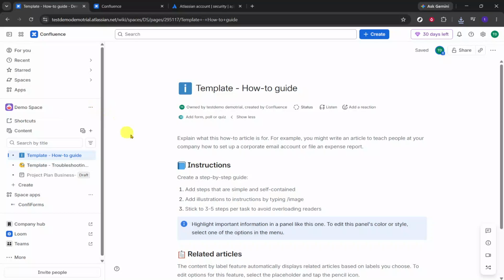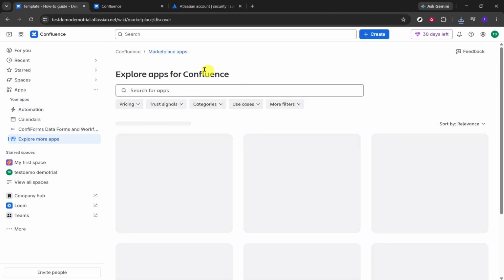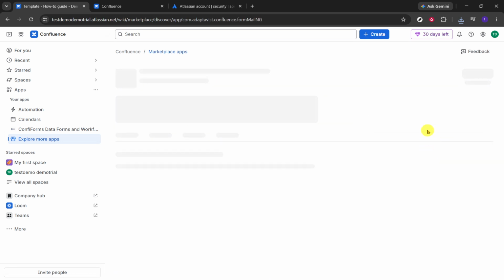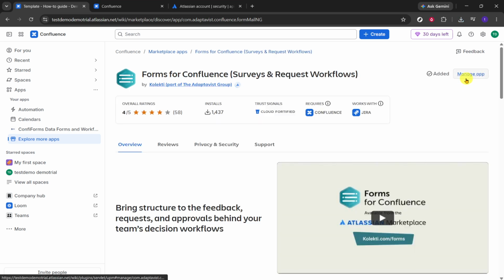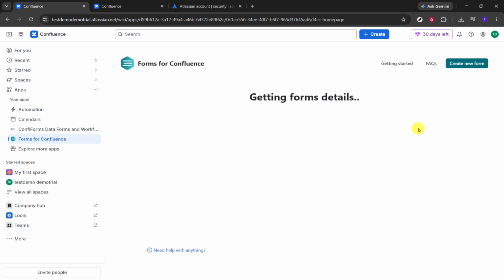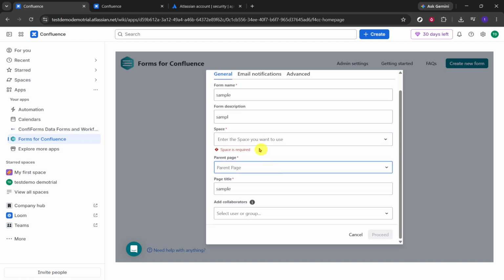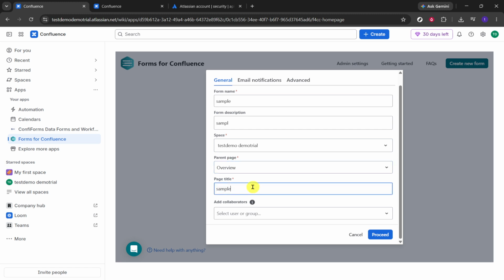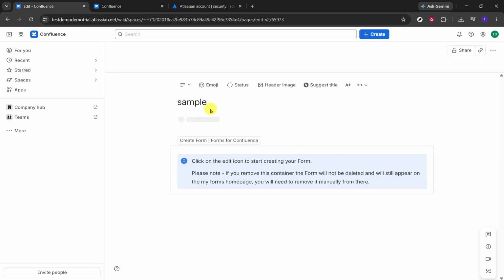How To Create A Form In Confluence (2026) (Complete Guide)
Learn how to create a form in Confluence with simple steps. This guide shows you how to create a form in Confluence, set up a Confluence form, and add a form to your Confluence page.